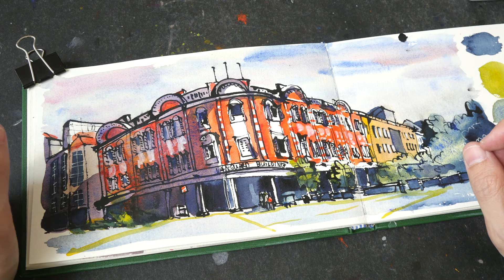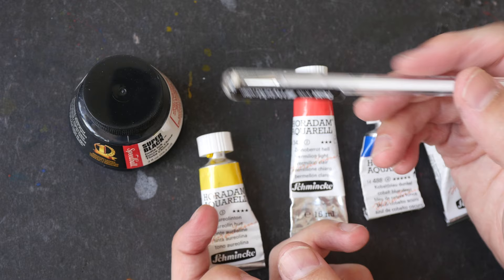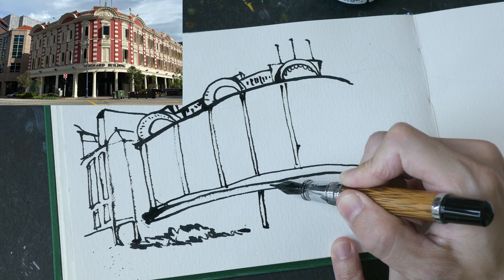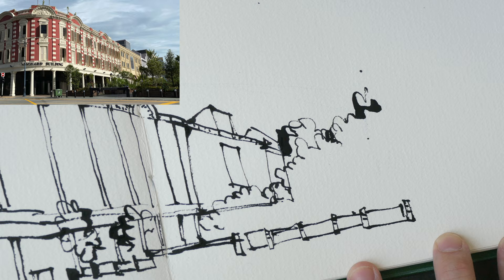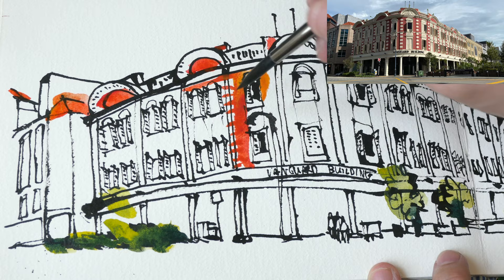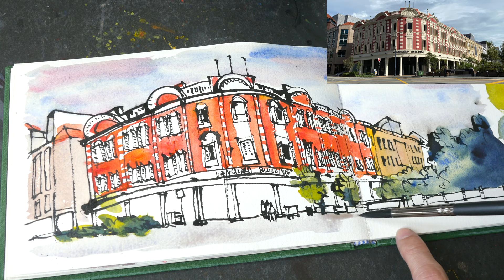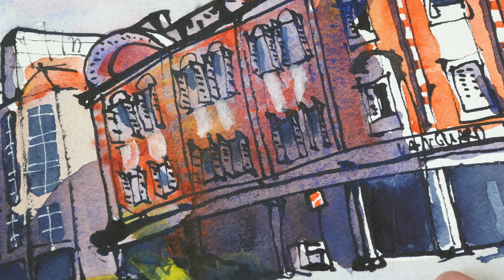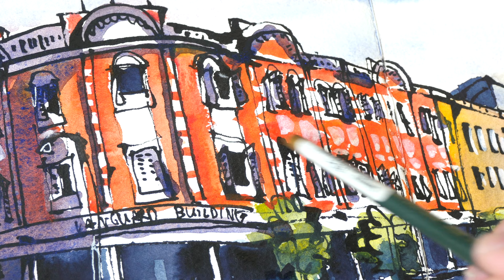2pt perspective panorama sketch (Vanguard Building)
Reference photo